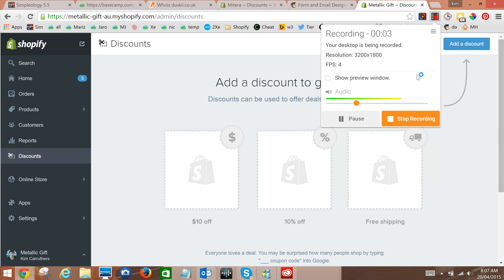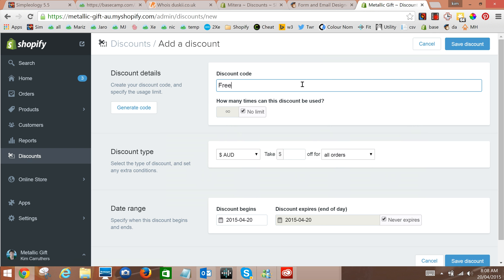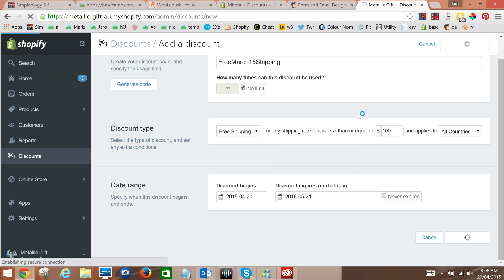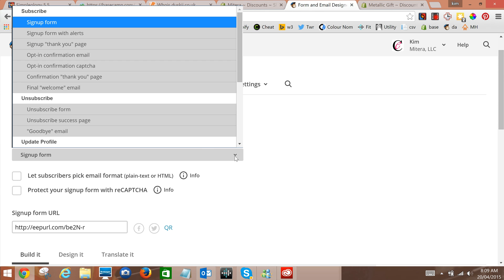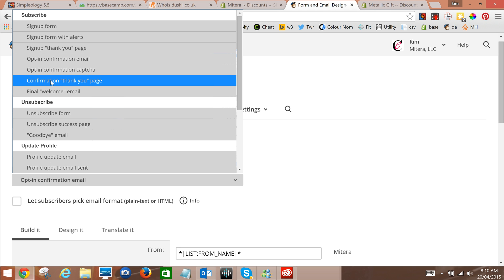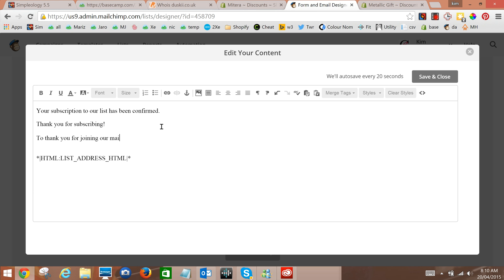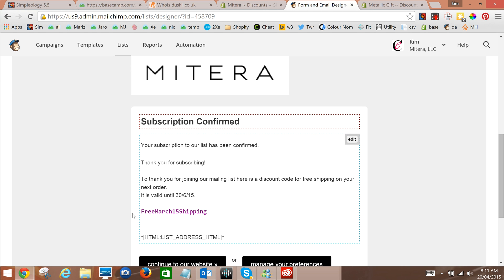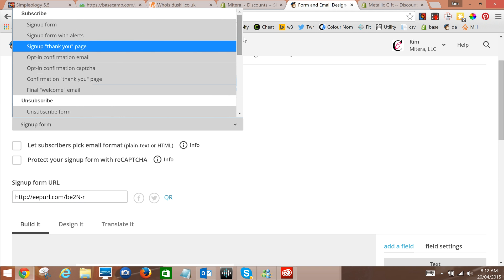Offering free shipping as an incentive to sign up to newsletter - Mailchimp and Shopify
This video shows how to create a free shipping discount in Shopify and add it to the Mailchimp signup confirmation email.